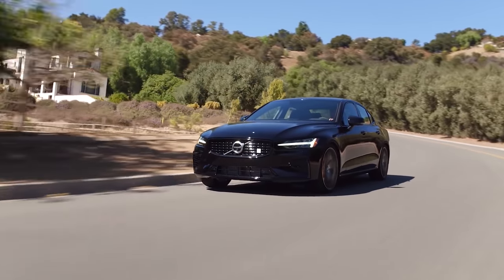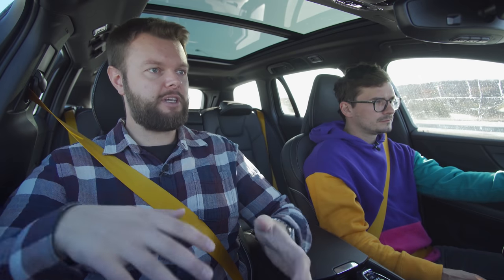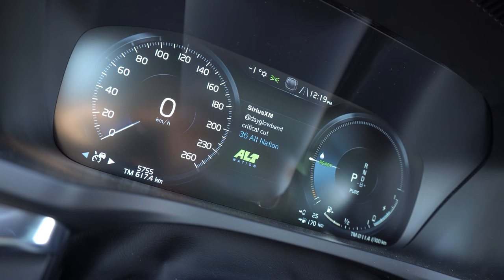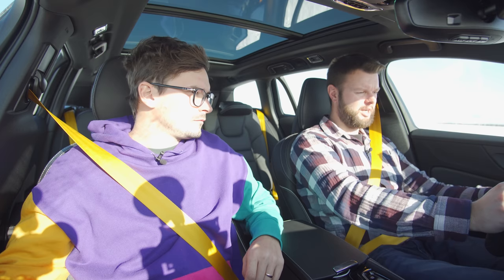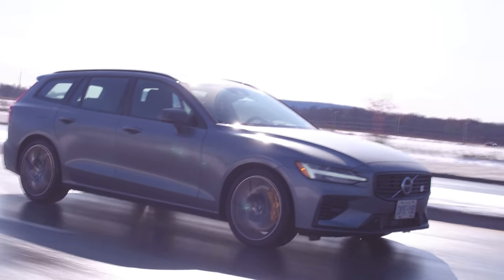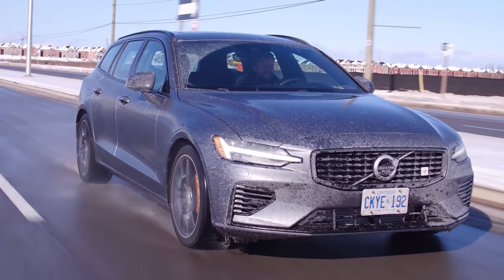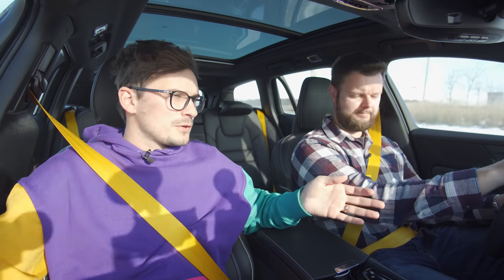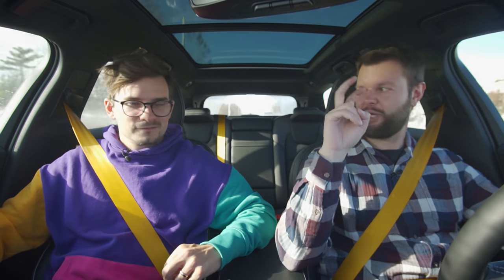2020 Volvo V60 T8 Polestar Engineered - Turbocharged, Supercharged, Hybrid Performance Wagon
2020 Volvo V60 T8 Polestar Engineered Review by The Straight Pipes. The Volvo V60 T8 Polestar Engineered is all new with a turbocharged, supercharged, and hybrid 2L 4 cylinder. Would this be your pick over the Mercedes-AMG C43 Wagon, Mercedes-AMG E53 Wagon, or any other performance cars or wagons?